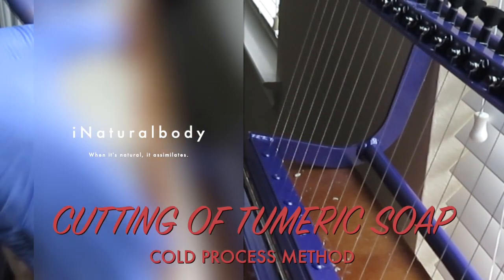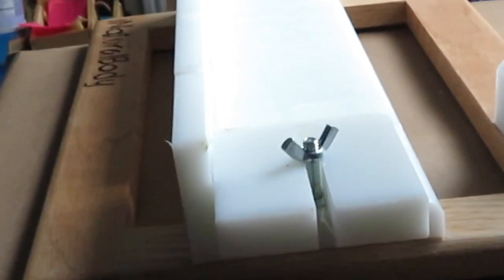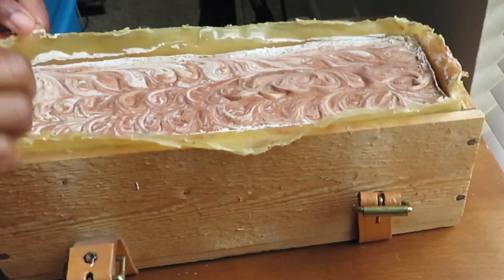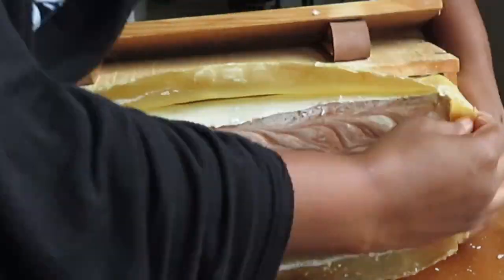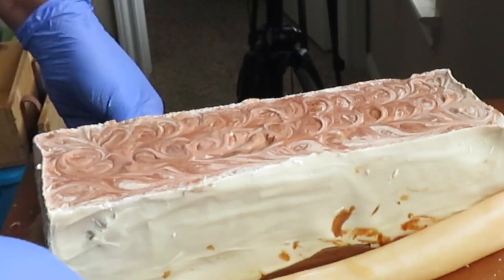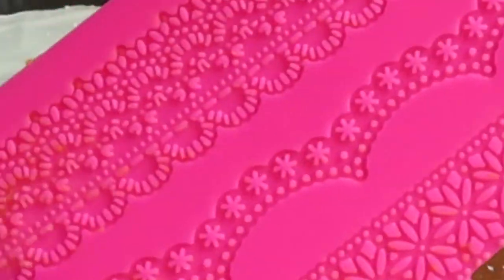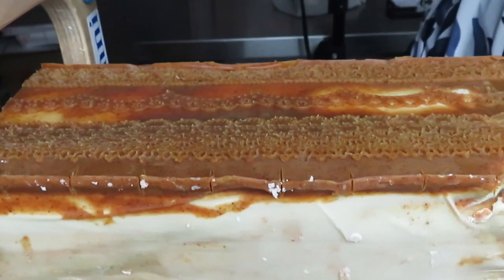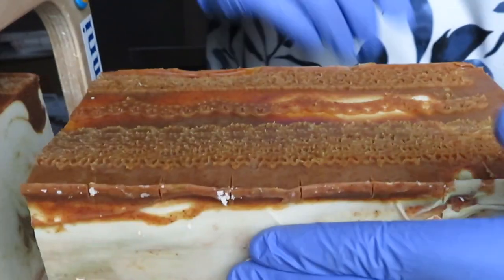Cutting Tumeric Soap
In this video, we pick up where we left off...its been 24 hours and the loaf of soap is ready to cut.

Purple Cutter is a Nature's Soap creation, Bud Cutter is an Etsy find that is used in the soap world to create bars of soap.